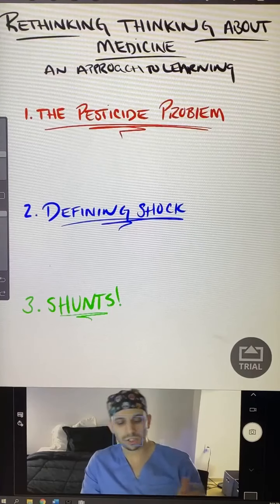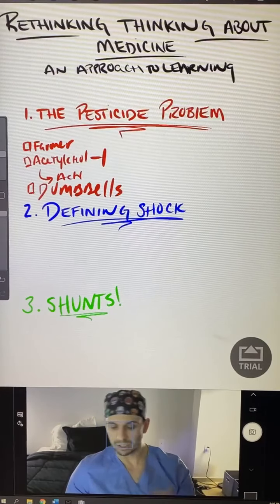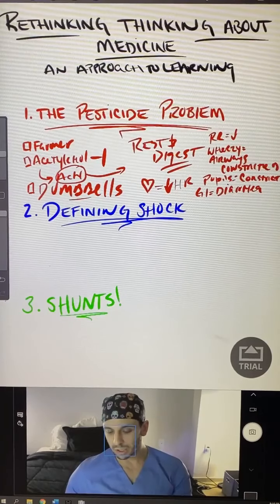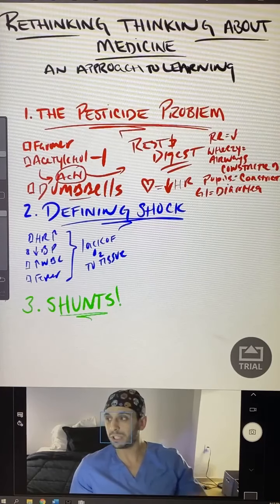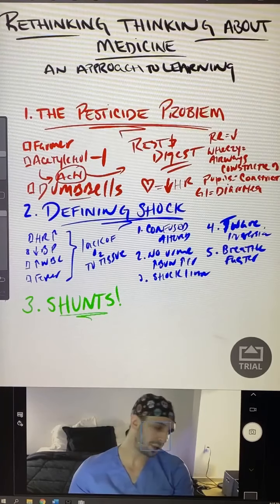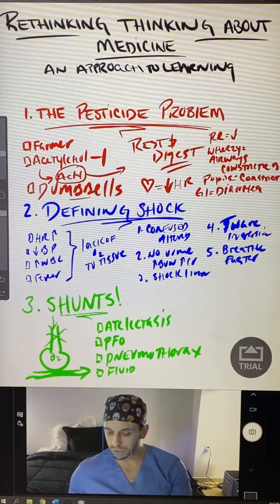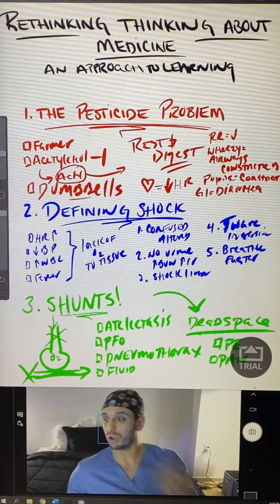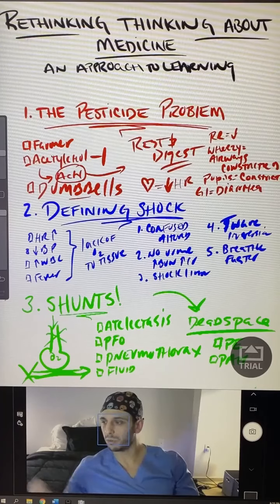Rethinking our Approach To Learning Medicine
We in medicine often times live in a box where we memorize diagnoses and regurgitate them on rounds. When it comes to critically ill patients and intraoperative problems, reframing your question and asking it in a simpler way can often times help us get to more complex answers.

In this lecture I explore a different way of thinking about medicine that’s a little bit more relatable and a little bit more conscientious so as to improve the thought process and management of our patients.

Have you ever thought of medicine like this? Let me know what you thought of this lecture in the comments below!